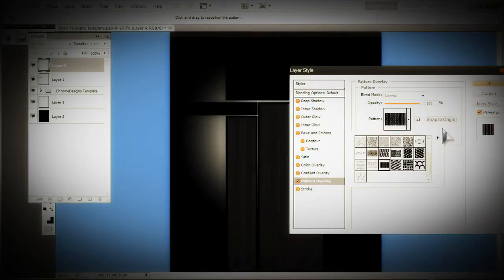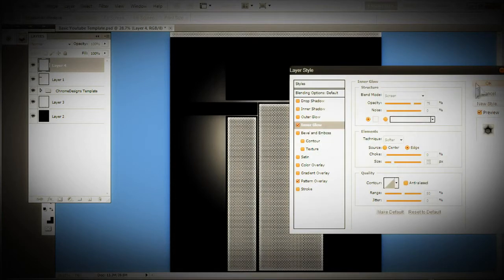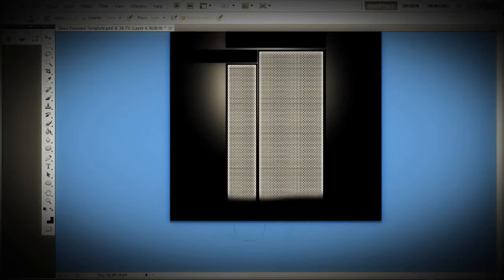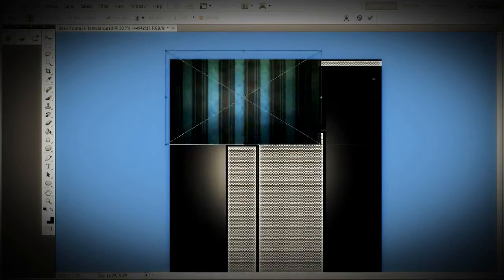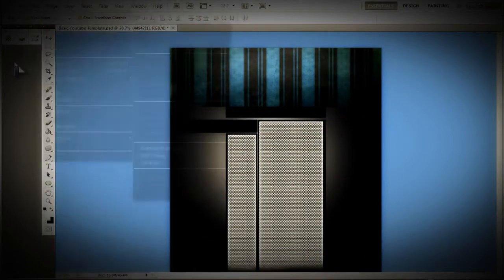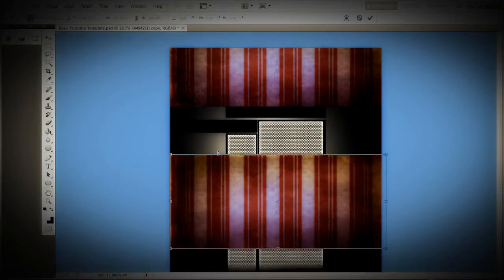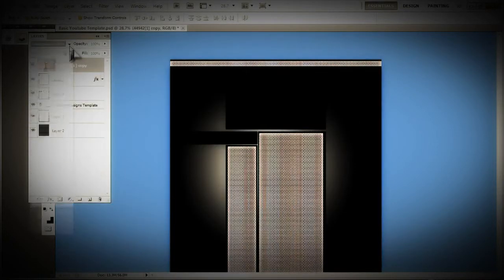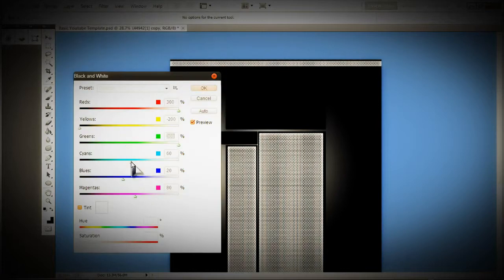WorldAllusion BG SpeedArt